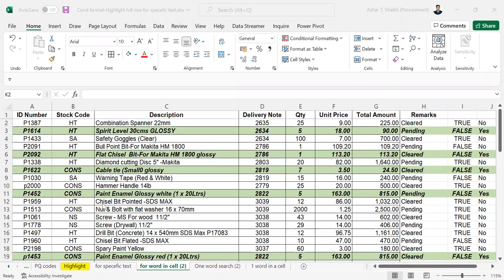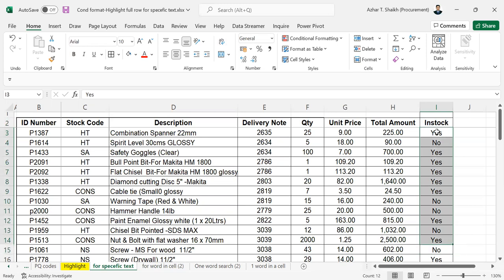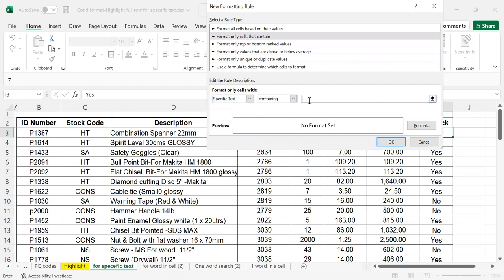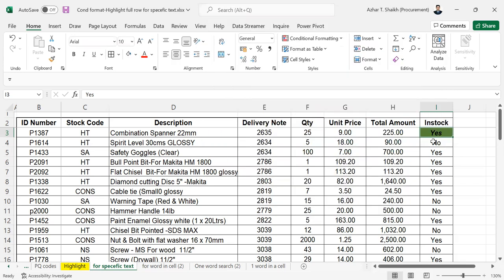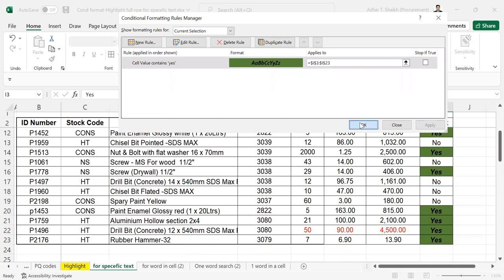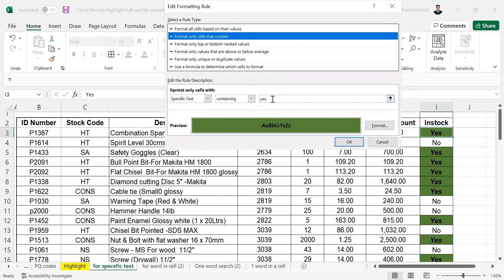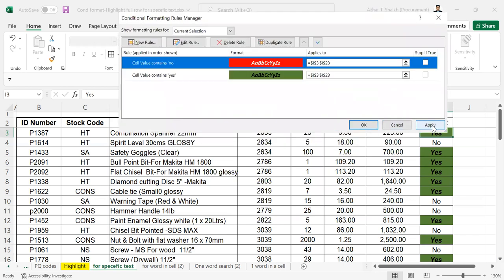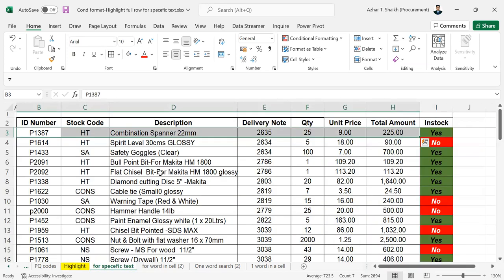Cond format: Highlighting specific text in color- Vid 1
It show a simple step in a cell to highlight a specific word in a text. This is the first video of the series.